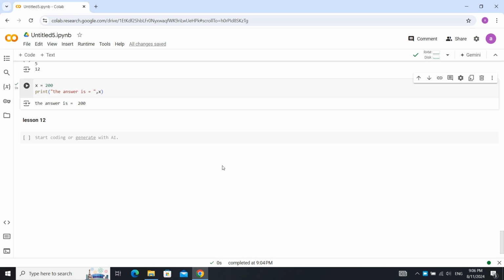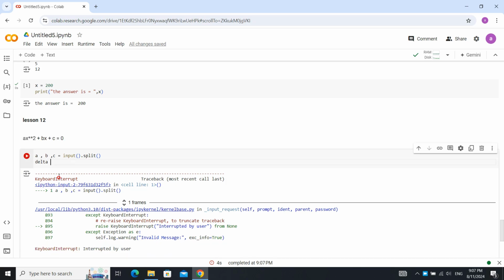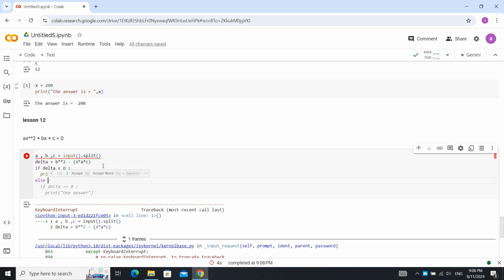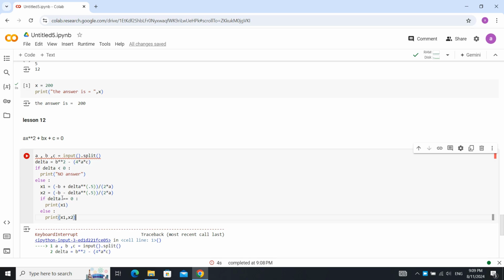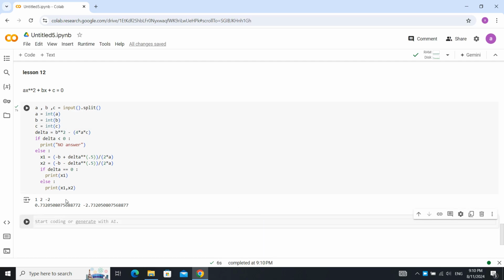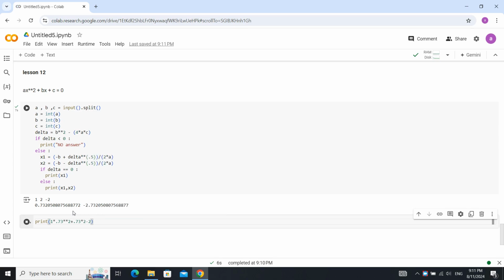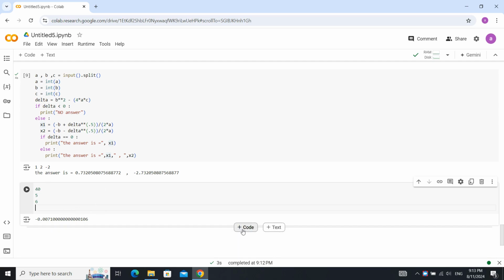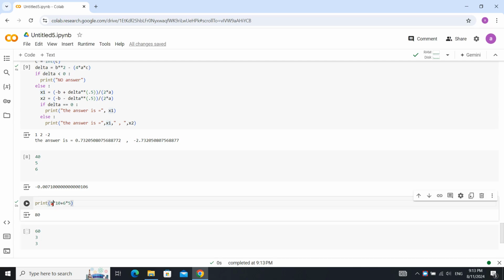12_ Crack the Quadratic Code with Python ( total time until now =65:26)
Learn to solve quadratic equations in Python! In this tutorial, we'll build upon your Python knowledge by tackling a quadratic equation problem. We'll cover essential concepts like input, variables, if-else statements, and calculations. Plus, we'll introduce a fun challenge to test your skills. Whether you're a beginner or looking to solidify your understanding, this video is for you!